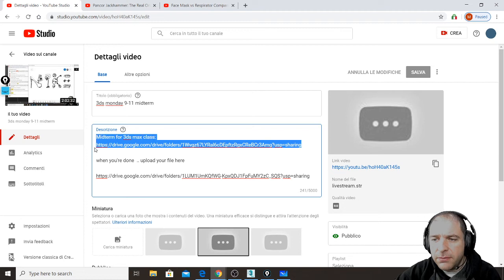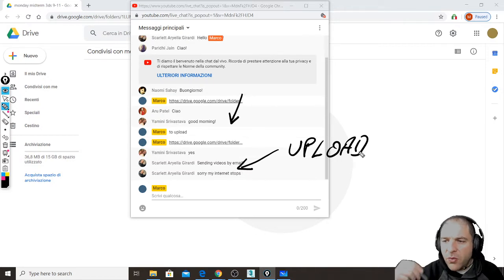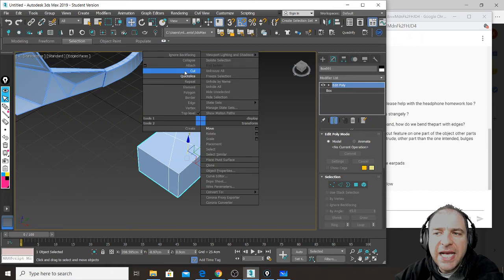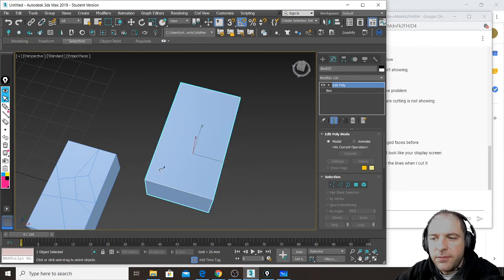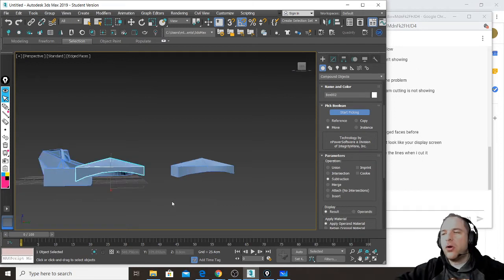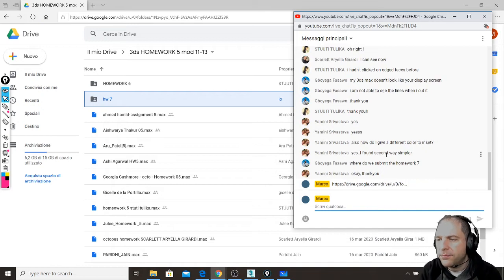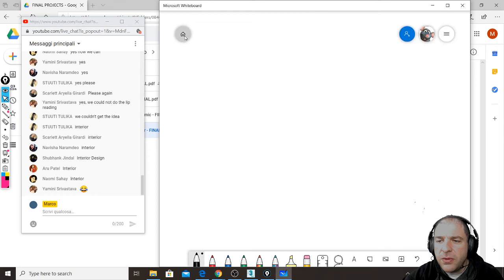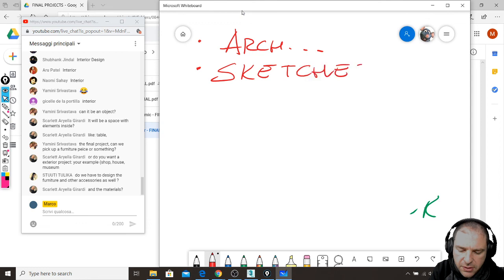3ds FINAL PROJECT EXPLANATION miterm monday 11-13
when you're done  .. upload your file here